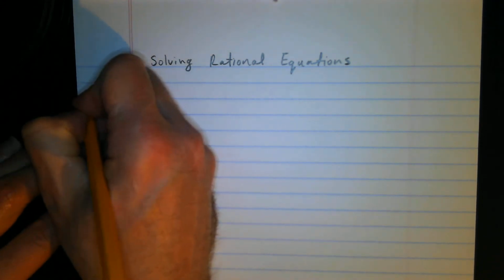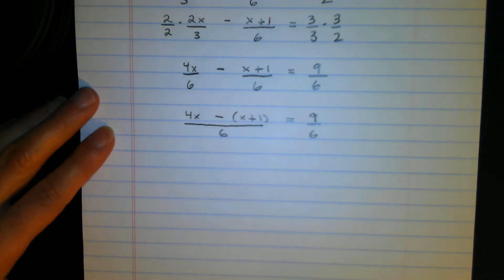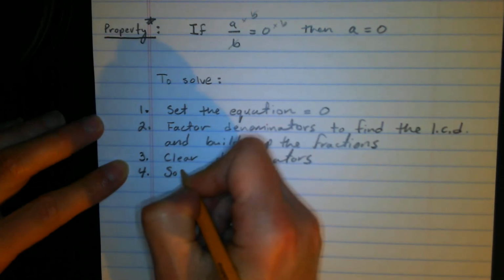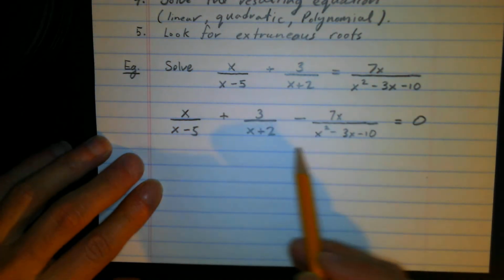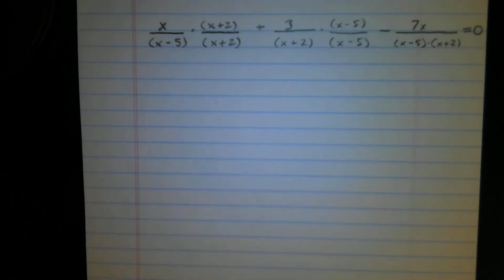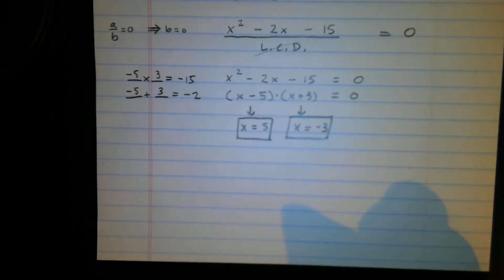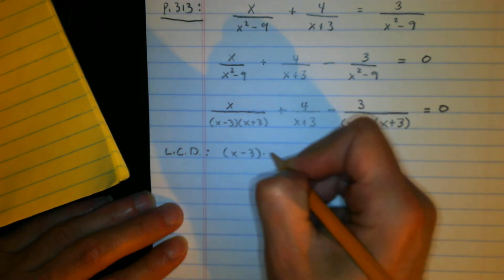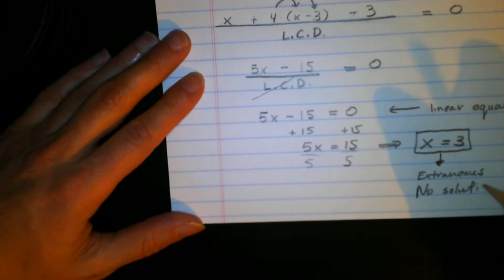Math 0115 (Unit 4) Lecture 6.0: Solving Rational Equations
Brain fart at 18:10 should say a/b = 0 implies a = 0